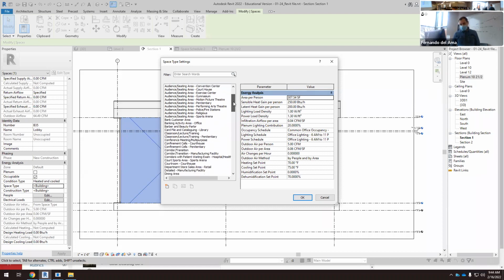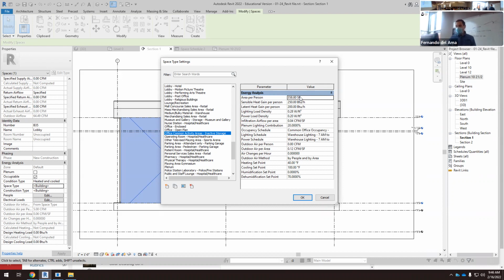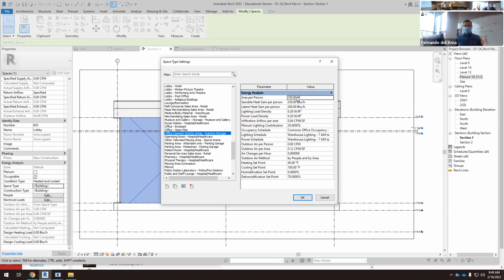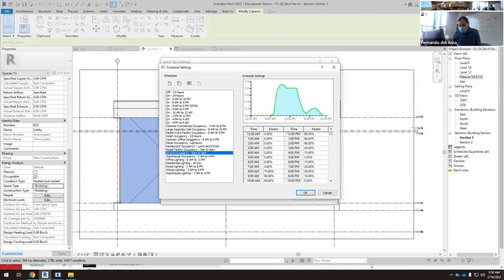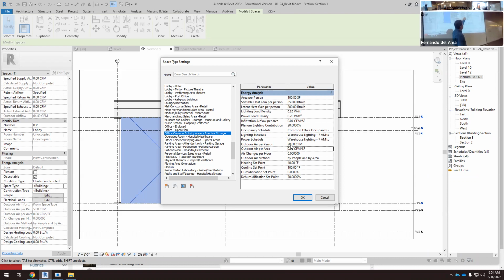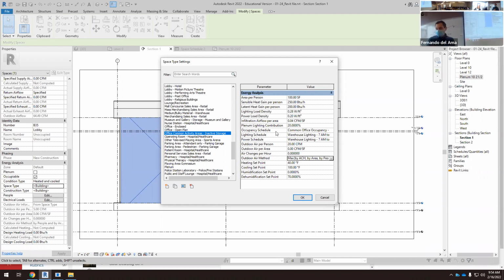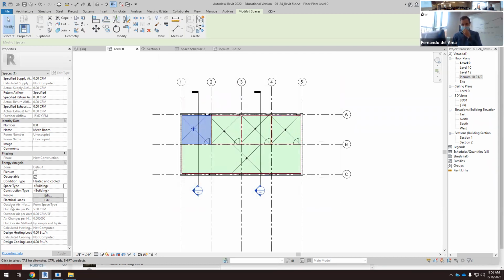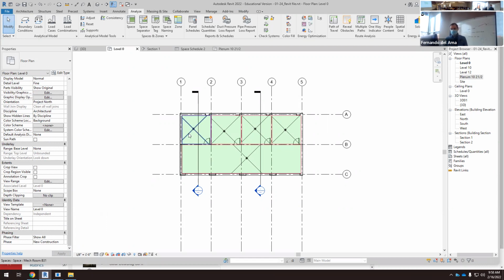ARCH360 Feb 16 Revit Spaces Define room parameters